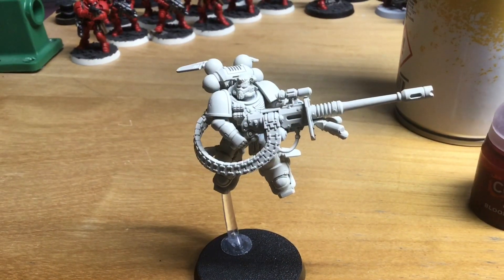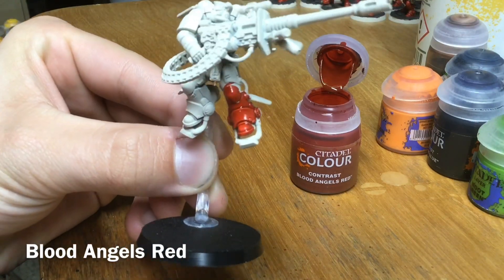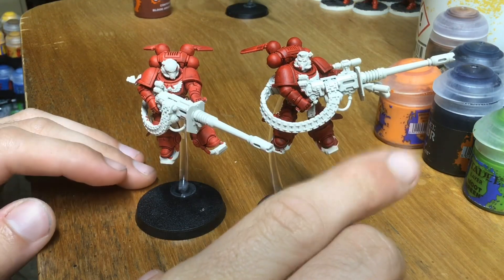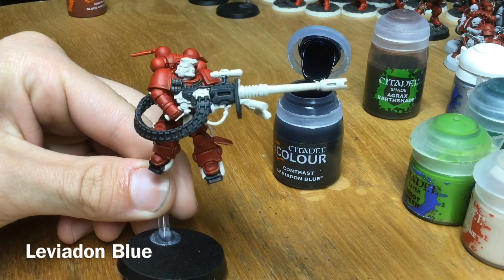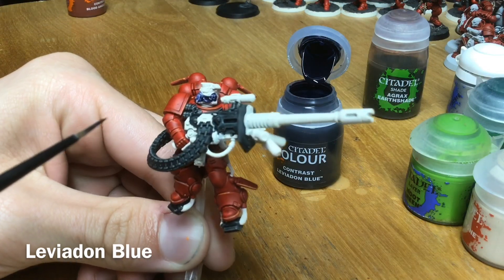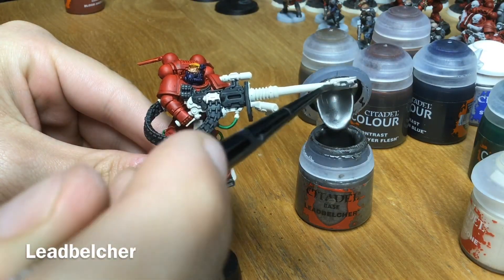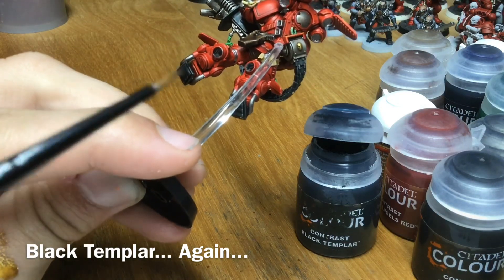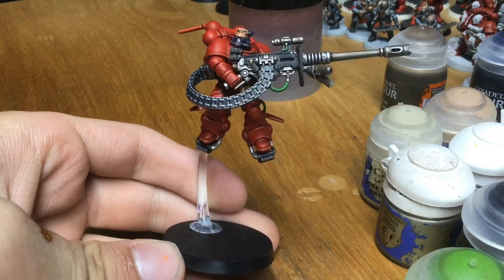Contrast+ How To Paint: Blood Angels Suppressors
In this video we take a look at how to paint Blood Angels Space Marines, using a combination of Contrast and classic Citadel paints. Scroll down for a full list of the paints used in this tutorial.

Primer:

Wraithbone

Contrast:

Wraithbone
Leviadon Blue
Black Templar
Wyldwood
Volupus Pink
Skeleton Horde
Ork Flesh
Iyanden Yellow
Fyreslayer Flesh

Classic:

Moot Green
Leadbelcher
Stormhost Silver
Retributor Armour
Liberator Gold
Kislev Flesh
Screaming Skull